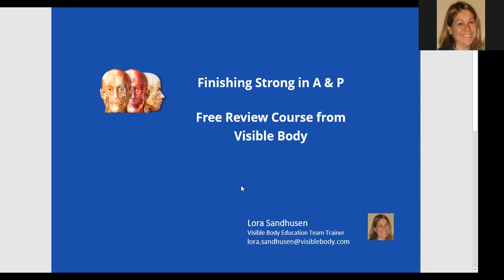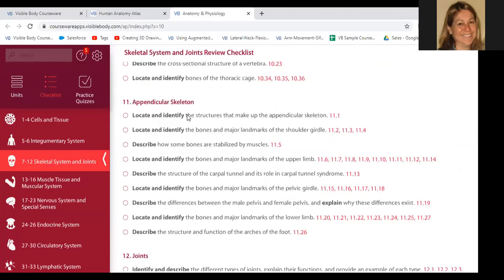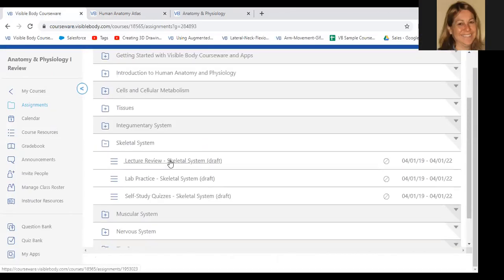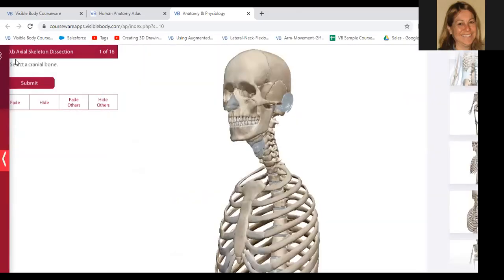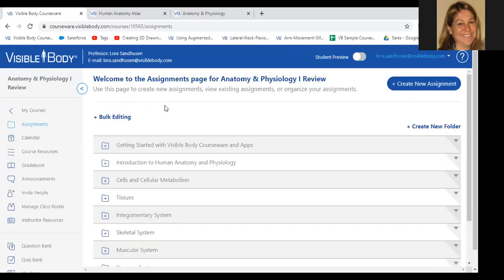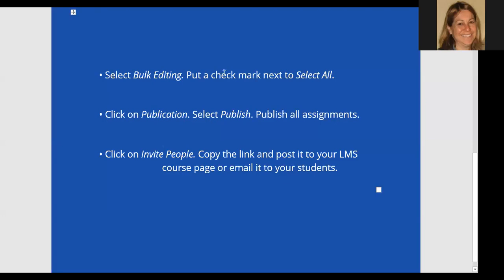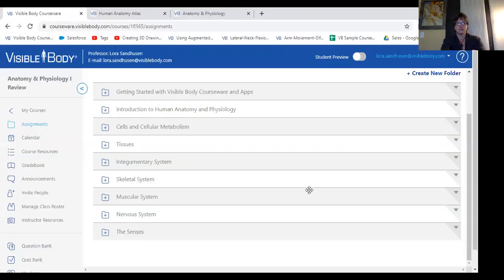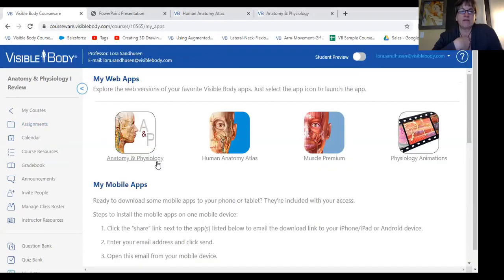Visible Body Webinars | Finishing Strong: 3D Lecture & Lab Review Tools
The interruptions to the spring 2020 semester may have left students with gaps in their knowledge of Anatomy & Physiology. Students need a way to integrate their entire semester’s coursework and gain a solid background for future courses.

Visible Body’s A&P Review Courses offer interactive 3D study tools to help students "put it all together." Each course is ready to go and offers:
- Lecture review
- Lab practice
- Self-study quizzing

Choose from A&P I or II (or All Systems). Access to these courses is free through the month of June. Join one of our webinar sessions to learn how to make this award-winning Anatomy & Physiology education available to your students.